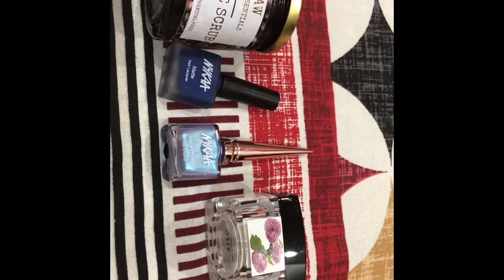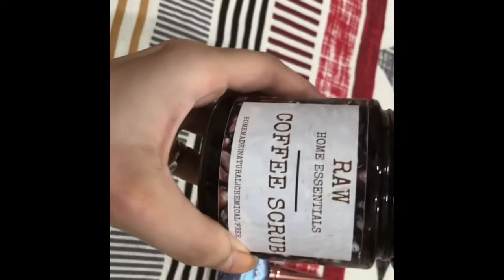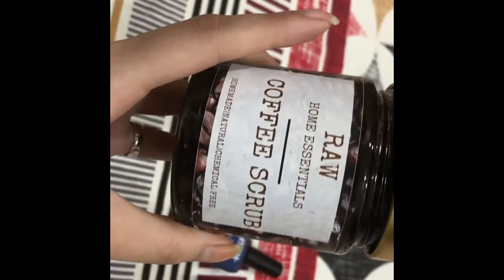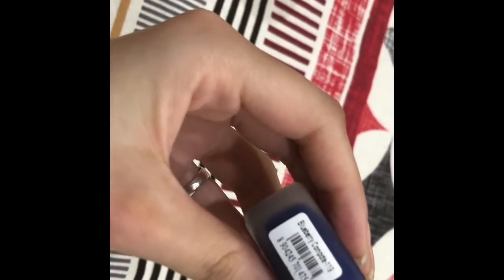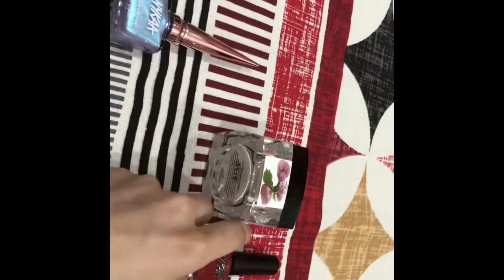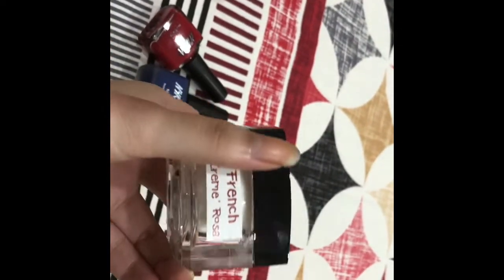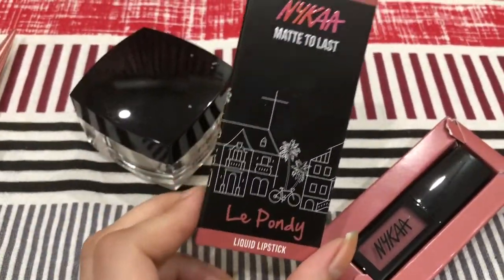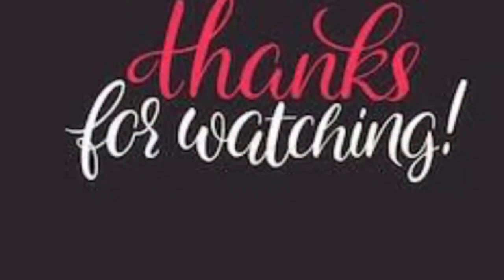Nykaa sale haul|| products I purchased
Hi everyone

This video is about nykaa sale haul showing the products I purchased.
1) raw home essentials coffee scrub
2) nykaa matte to last liquid lipstick - Le Pondy
3) nail polish - frosted fairy
4) nail paint nykaa - blueberry composite
5)nykaa nail paint - cherry on top